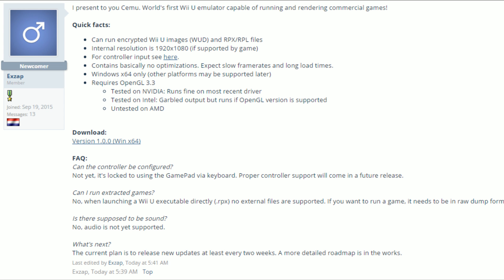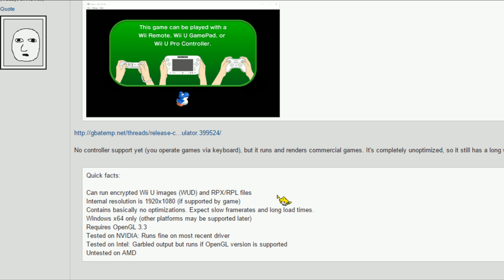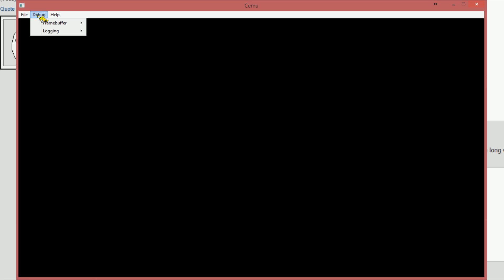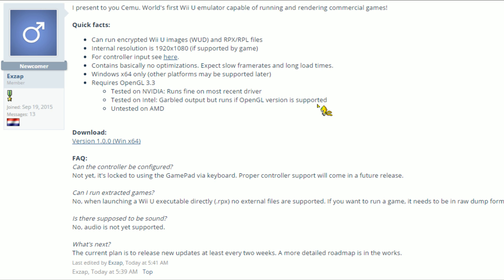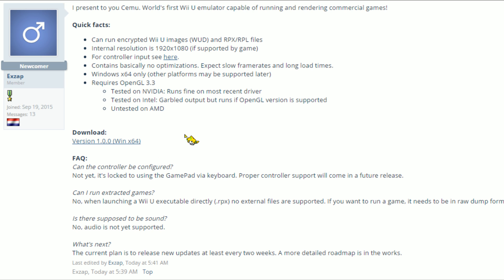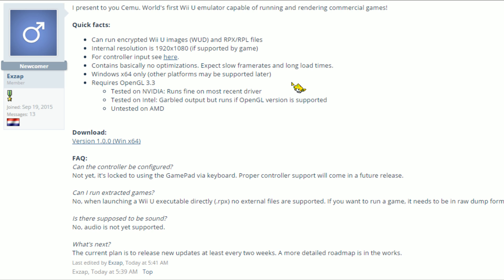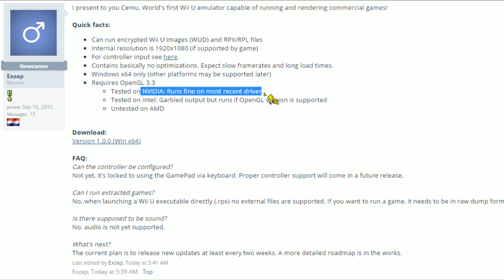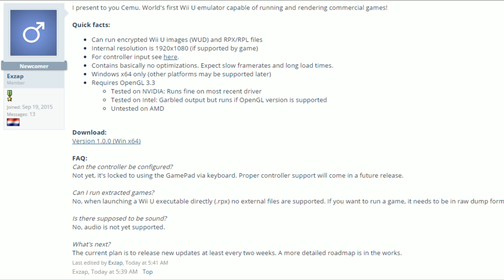WiiU Emulator: Cemu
Some info covering a WiiU emulator that has emerged from no where. If you guys get some stuff working on this let me know, any questions or discussion points please put them in the comment section and I will see what I can do. I'm slightly excited but don't get your hype up yet, this could take years to become functioning properly. Experiment!